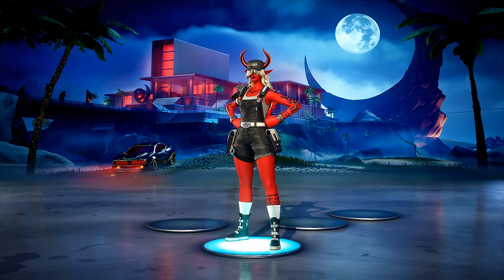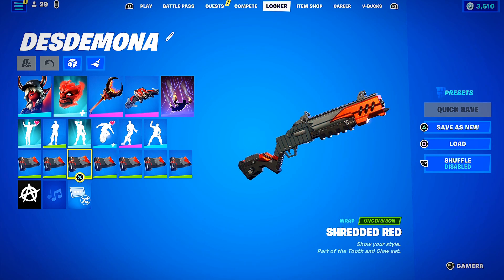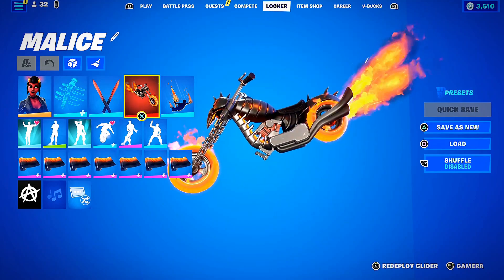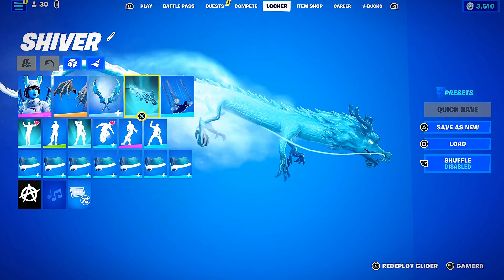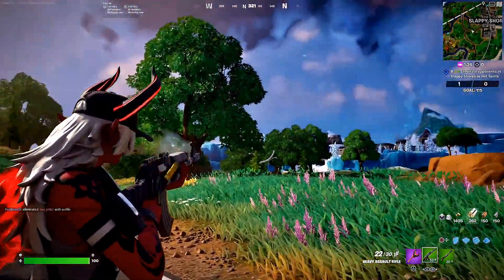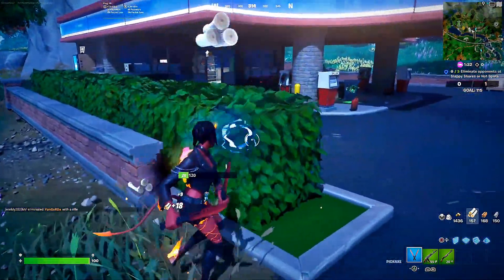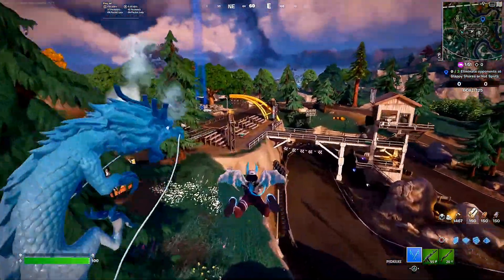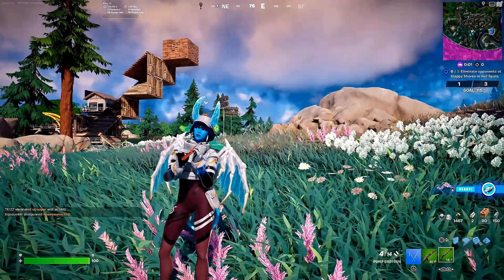Kempo's Combos: Devil Girls! 🔥😈